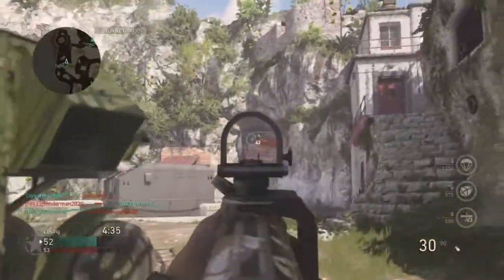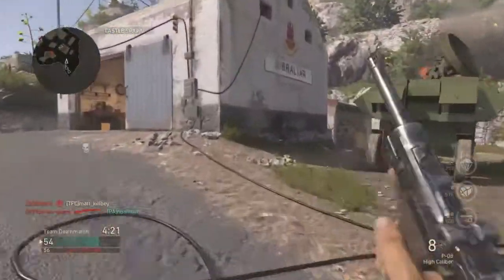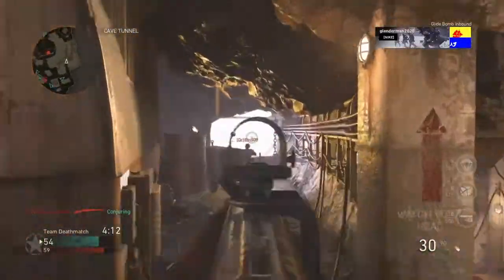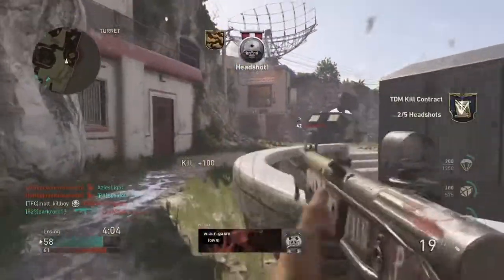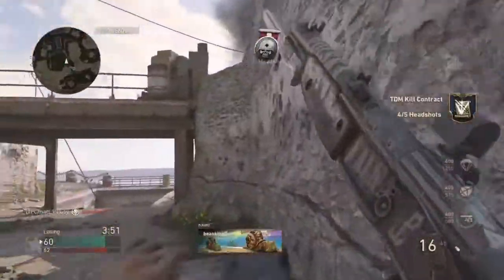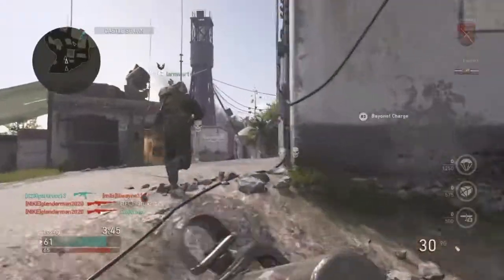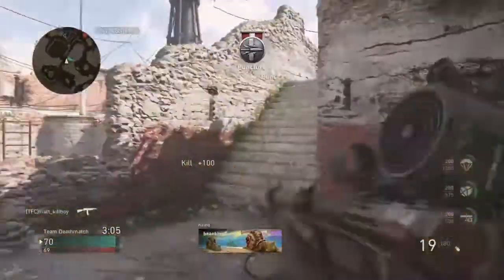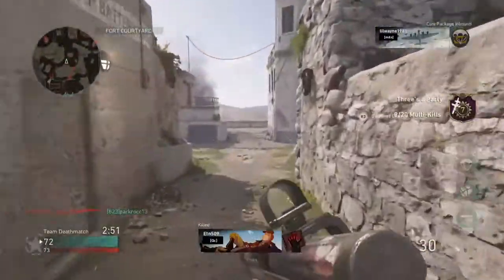Cod WW2 how to complete 5 headshots contract easily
Cod WW2 how to complete 5 headshot contract easily to get more resistance supply drops.